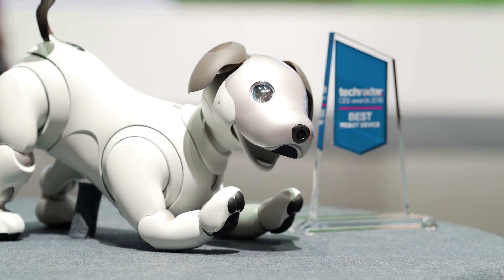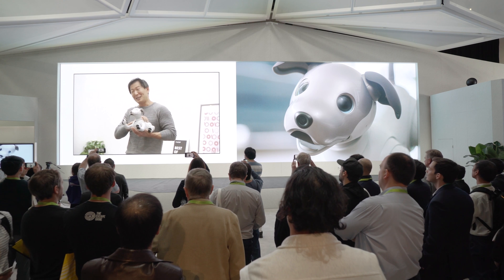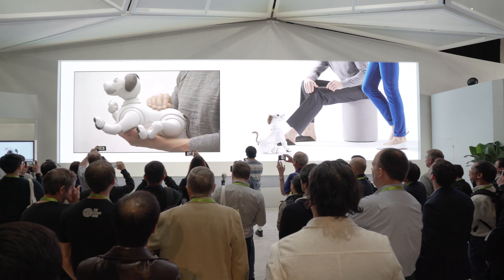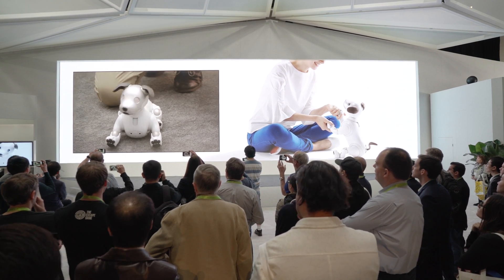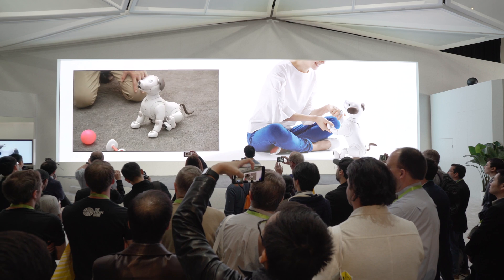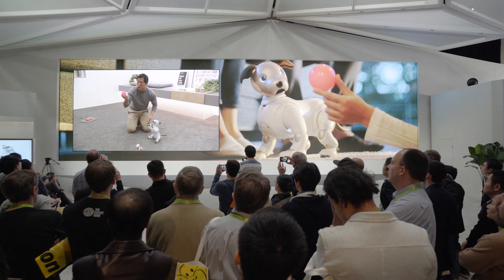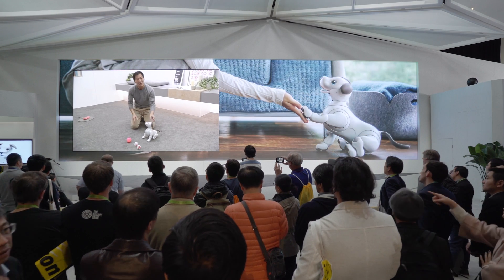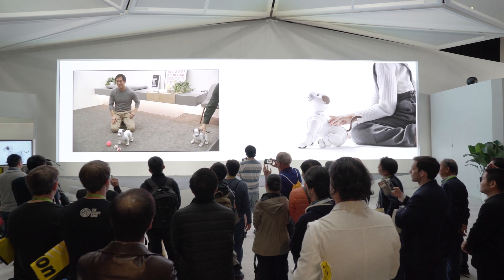CES 2018 - Sony's Aibo Robot Dog at the Consumer Electronics Show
If you are interested in what you see here be sure to check out CES 2019.
Video by House of Design Robotics.